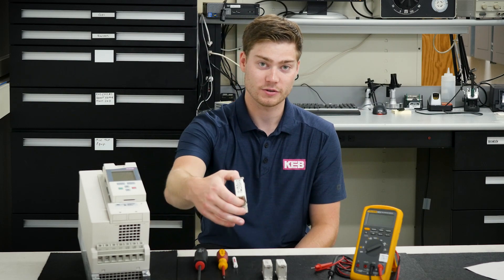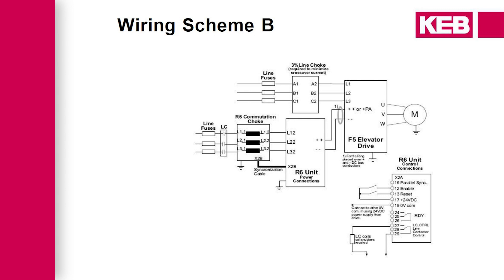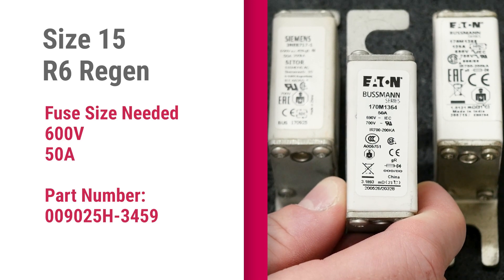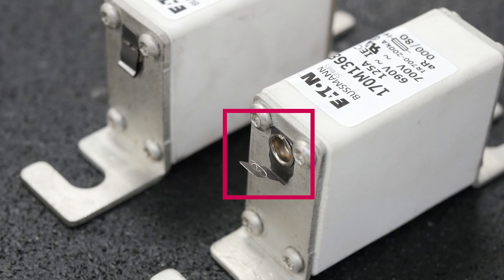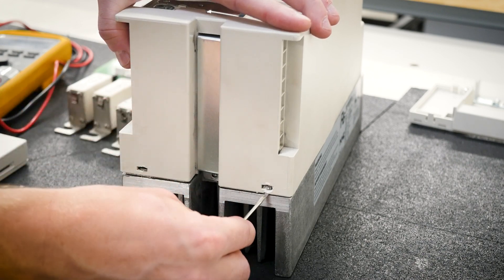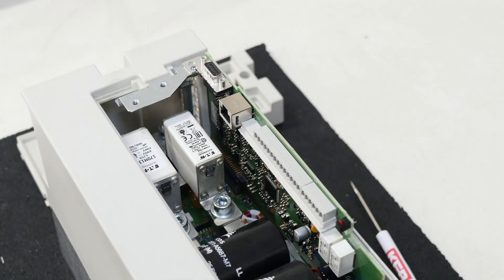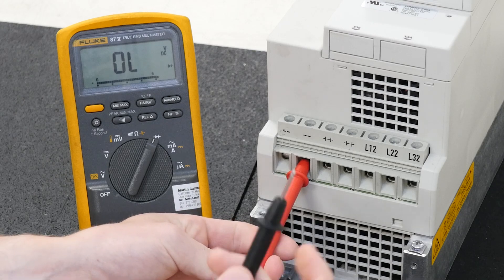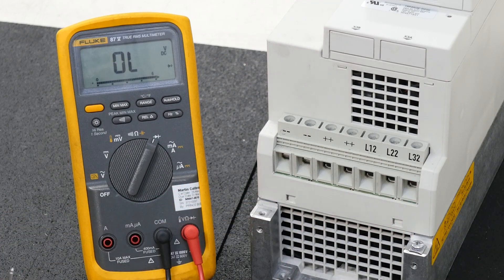Step-by-Step Guide to Replace a Fuse in a KEB R6 Regen Unit | KEB America Tutorial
See how to replace a fuse on a size 15 and size 19 R6 Regen unit. This step-by-step guide will be useful for anyone looking to solve a simple fuse replacement in a KEB Regenerative Drive product.